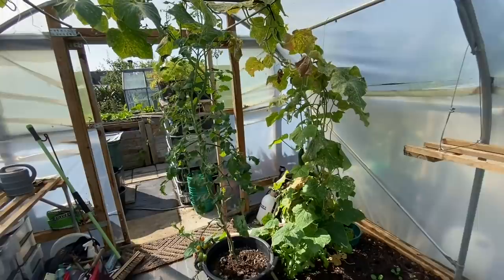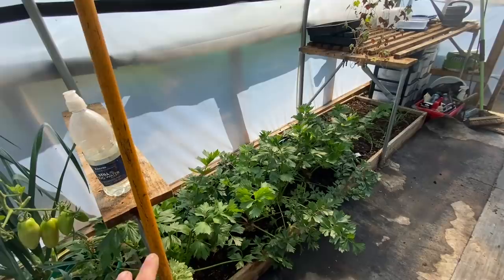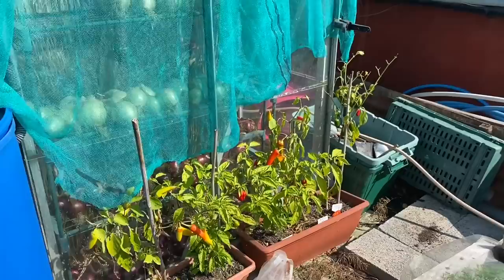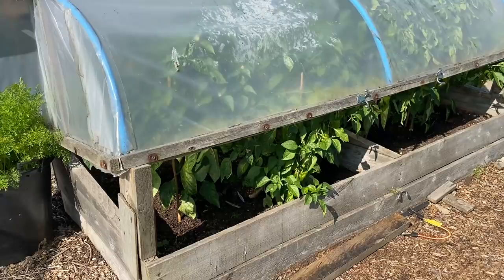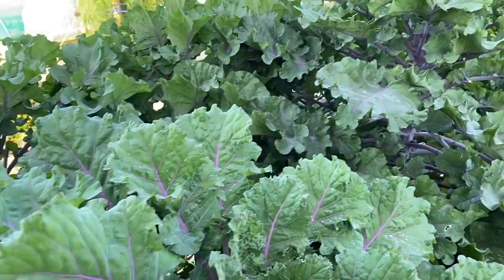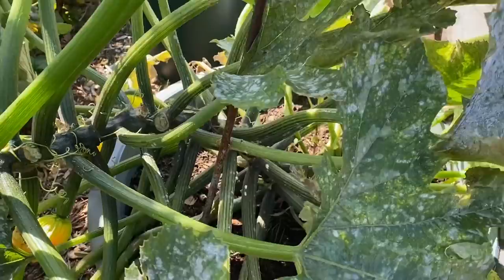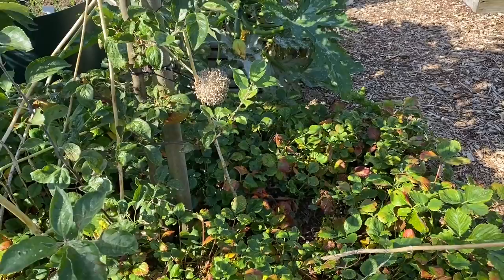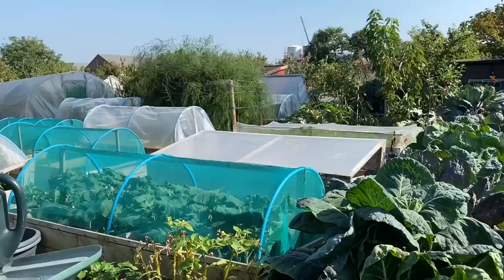September allotment tour | planting for an abundant winter and spring